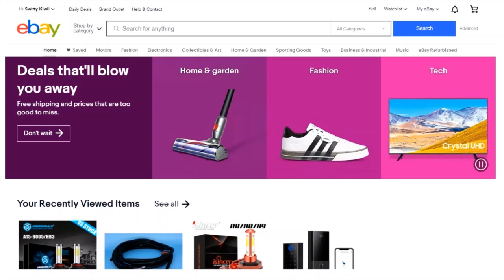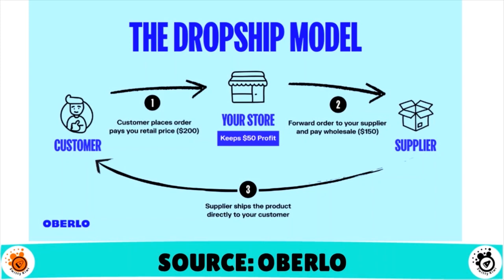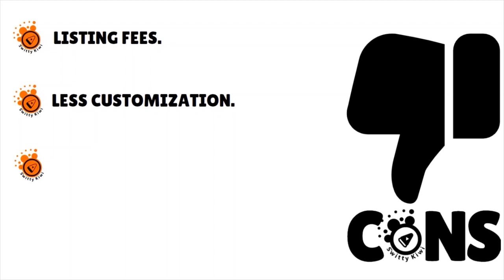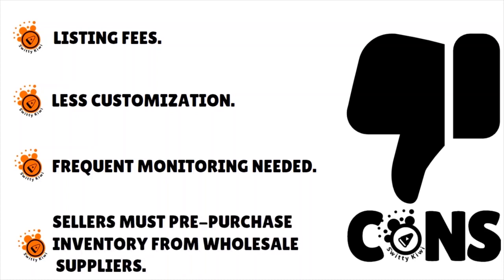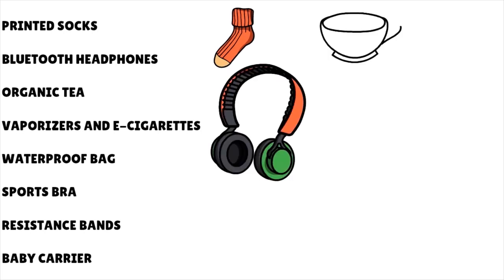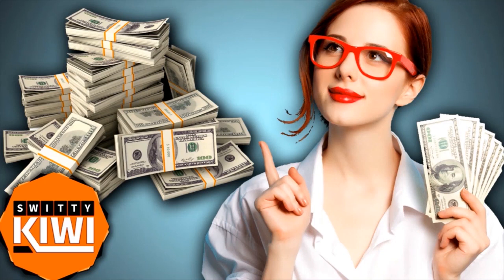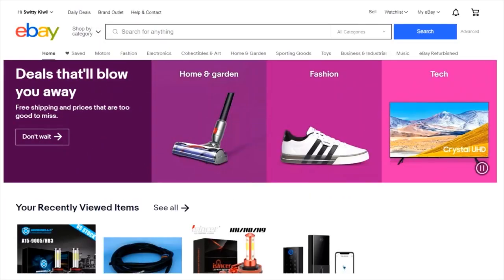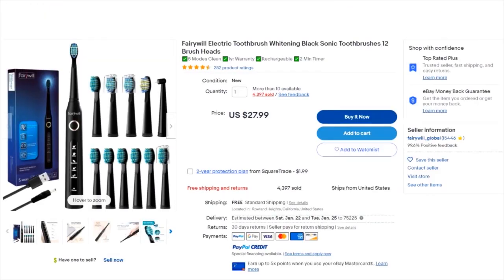eBay Dropshipping Step-by-Step 2024: Beginner's Ultimate Tutorial to eBay Riches 🔶 E-CASH S3•E11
eBay Dropshipping Step-by-Step 2024: Beginner's Ultimate Tutorial to eBay Riches. Want to dropship on eBay this year? Learn how to sell stuff on eBay and run a profitable store.